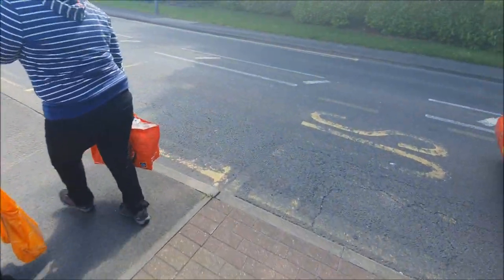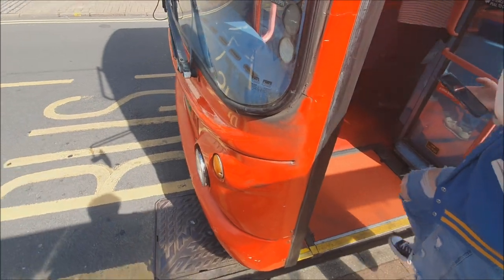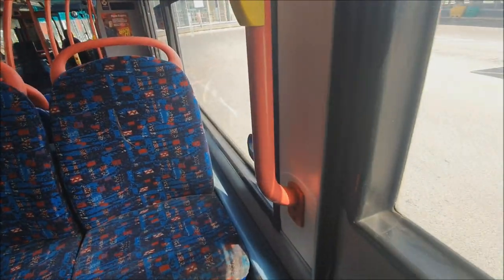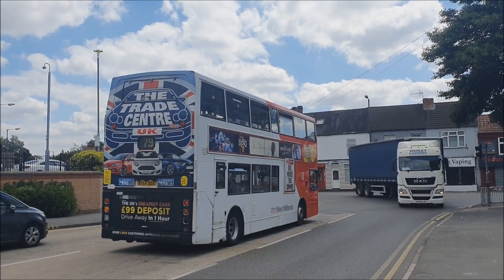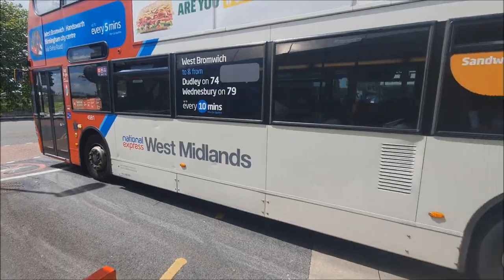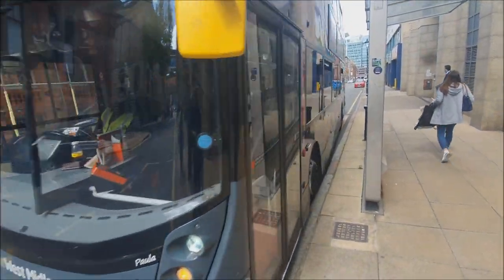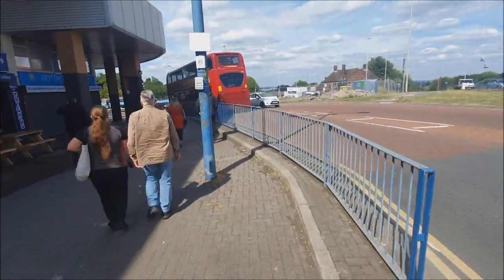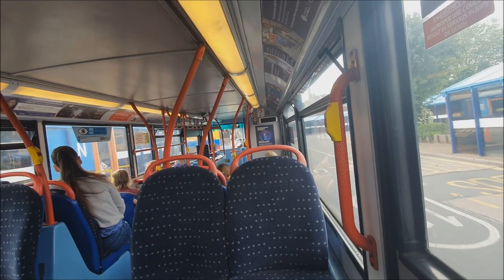Sampling Old Buses In The West Midlands | National Express WM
So my first proper trip to the West Midlands so of course I was going to focus on the older buses in the National Express fleet as they are primarily tridents. In this video we take a look at many of the older tridents and the odd B7s around the west side and centre of Birmingham, also taking a look at things and areas that will feature as future topics on the channel. Basically, if you enjoy this video there is plenty more coming from this region very soon!!